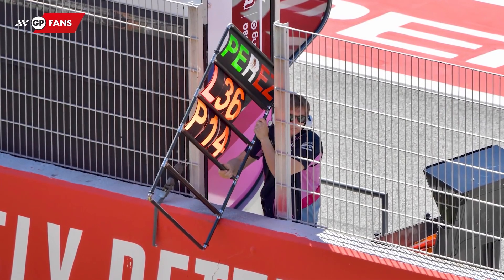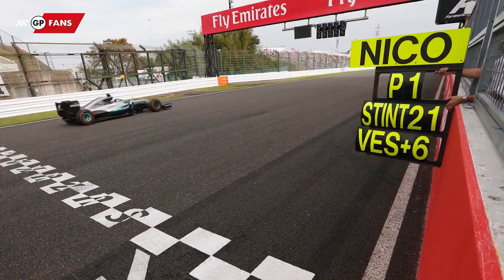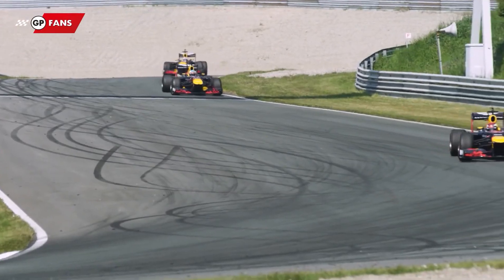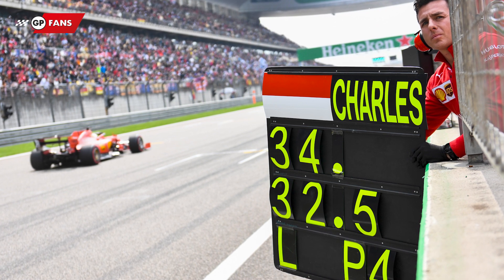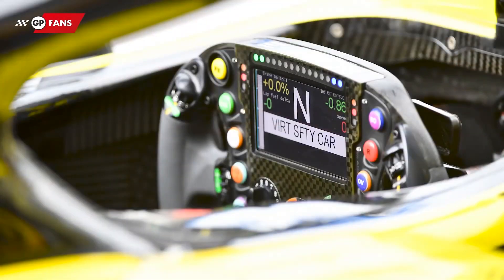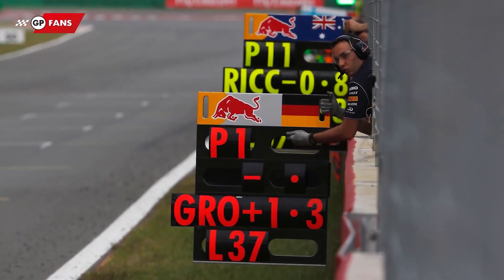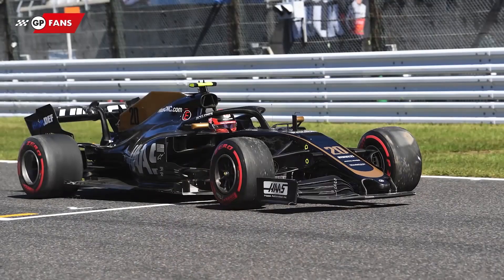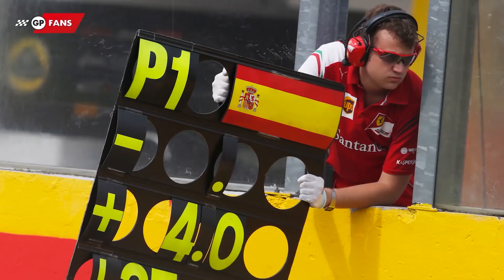Why are F1 teams still using pit boards? | FactChecker #3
Formula 1 is a very high-tech sport and almost all information can be passed to the drivers via radio or the screen on the steering wheel. However, teams are still using signs that are held above the track from the pit wall. Why is that? We’ll explain in this new FactChecker.